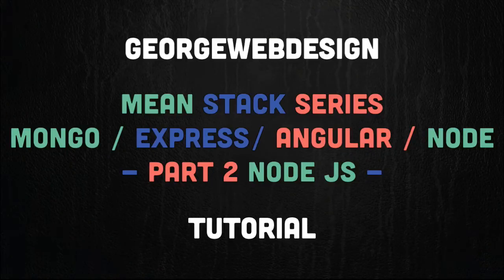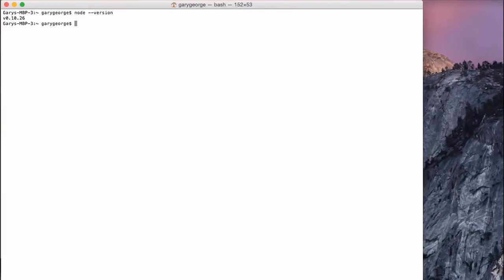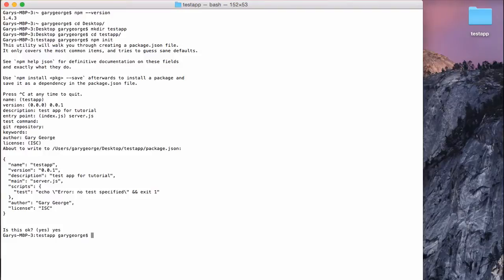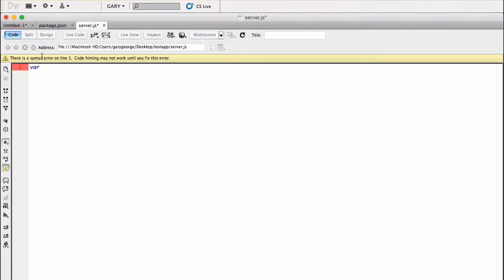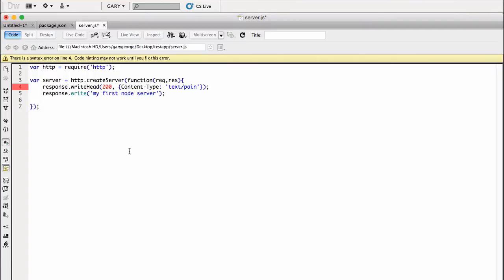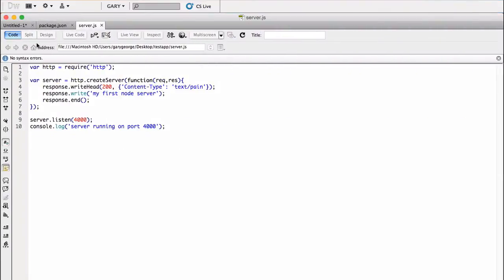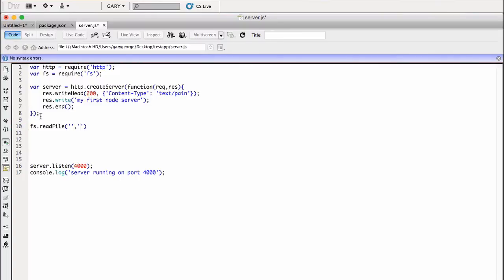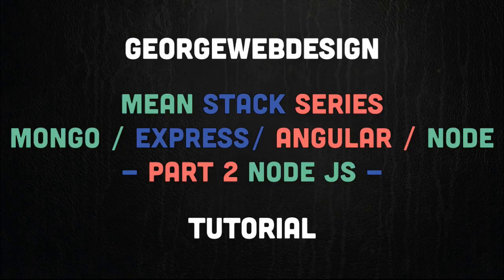MEAN Stack Tutorial - Part 2 Node JS Basics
In part 2 of this series i will go through creating a basic NODE JS server